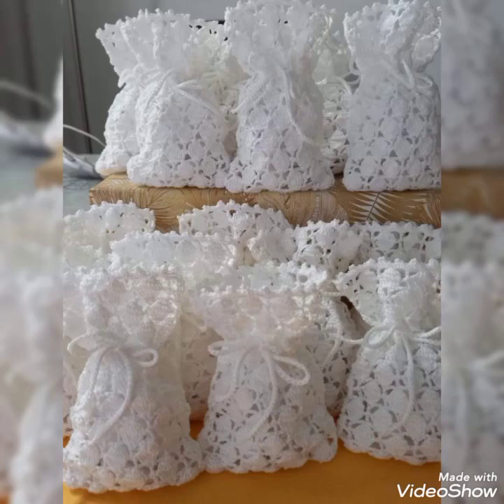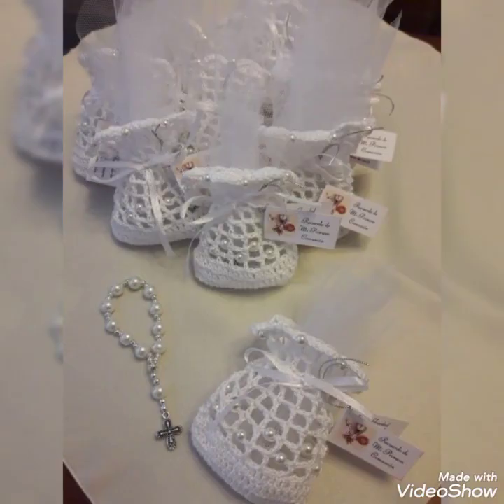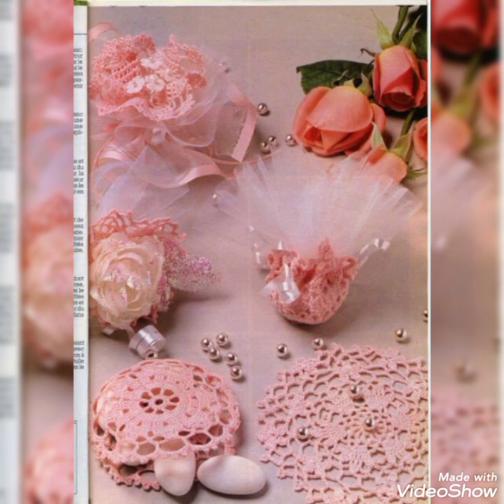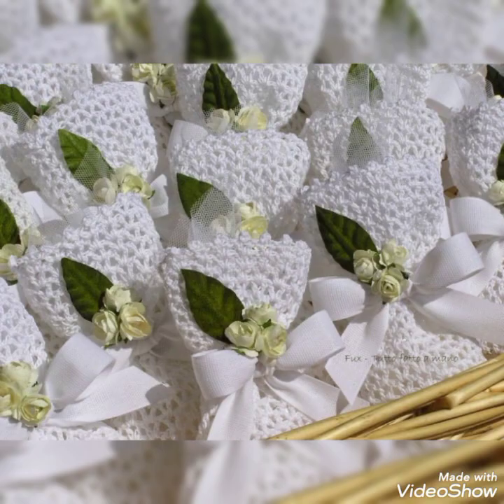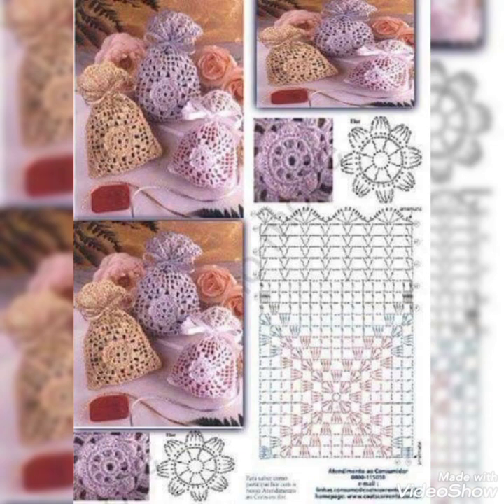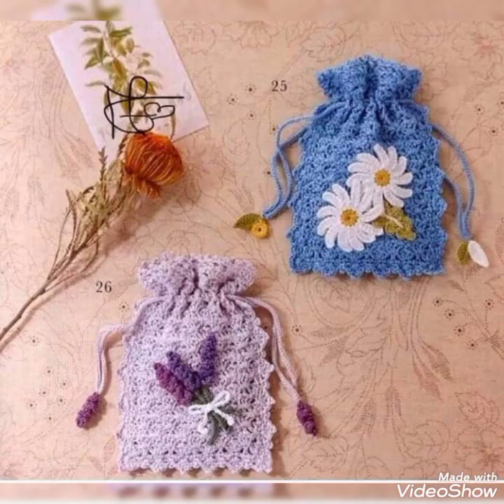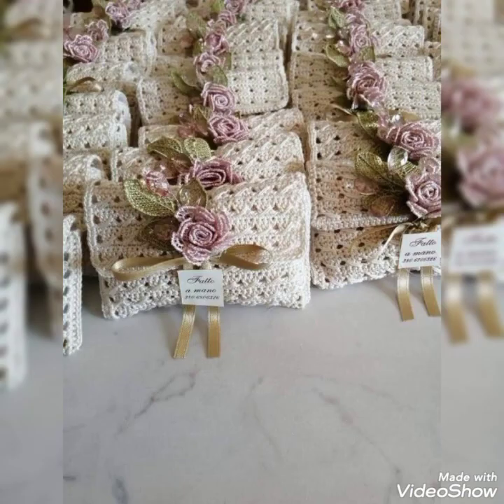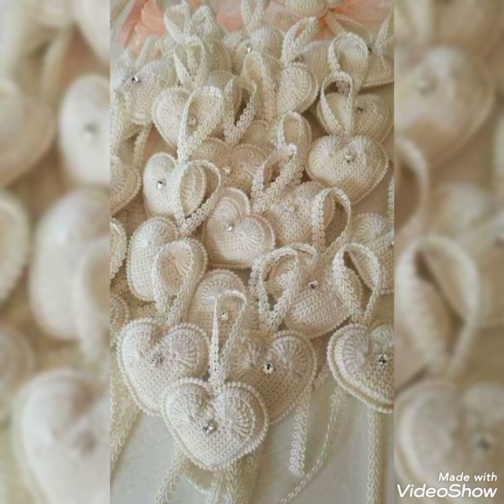amazing crochet wedding favor envelope designs.. most elegant designs of wedding favors2022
Amazing wedding favor envelope designs